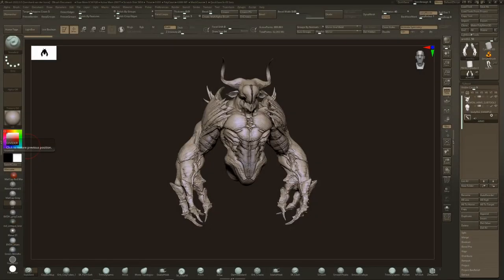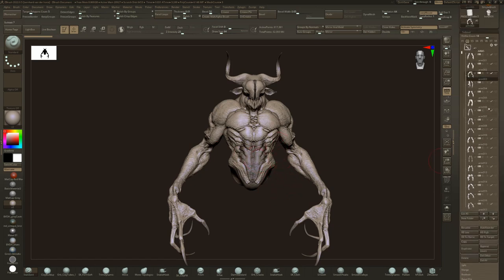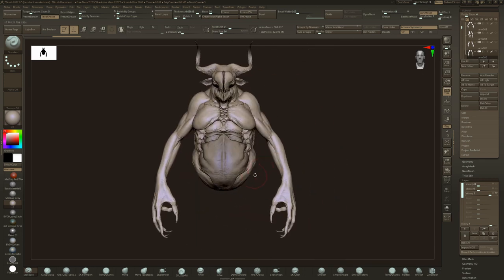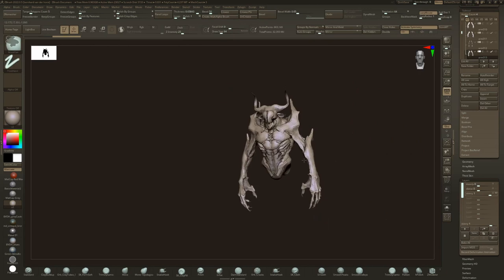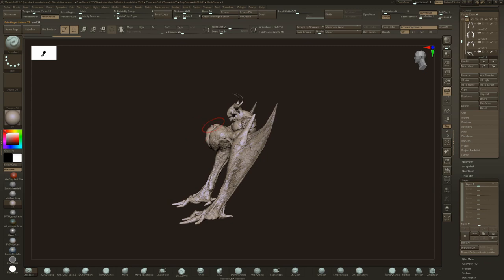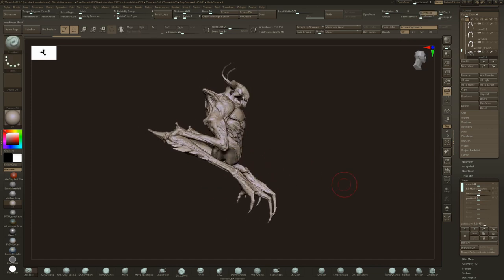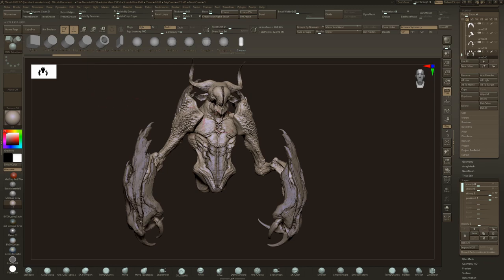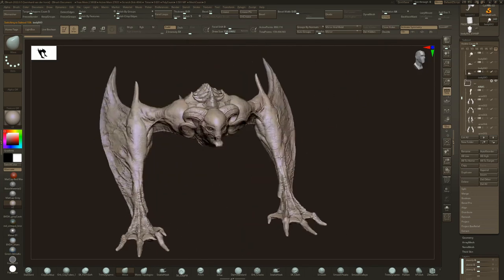DEMON : Arms - 40 creature arms for 3D artists with blendshapes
Welcome to the third instalment of Creature World 2: D≡MON part 3 - Arms. 40 high detail arms with 164 blendshapes for zbrush, maya, blender, 3ds max, cinema 4D,  etc to kitbash, 3d print, use with your own characters and projects